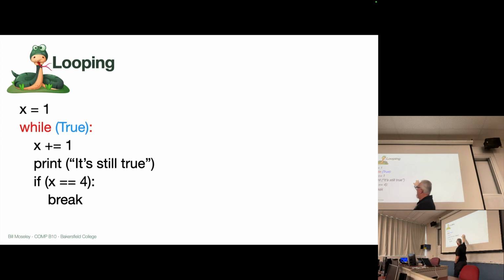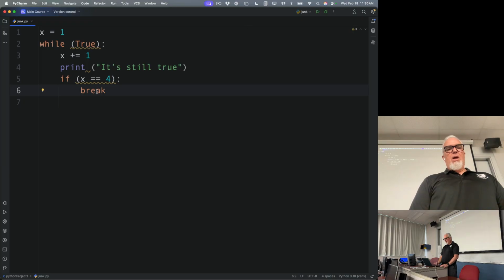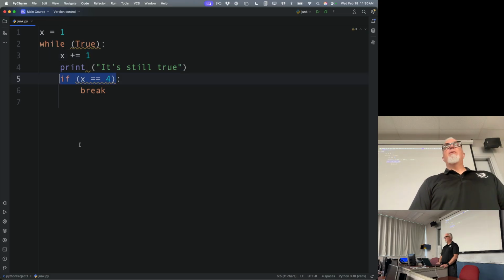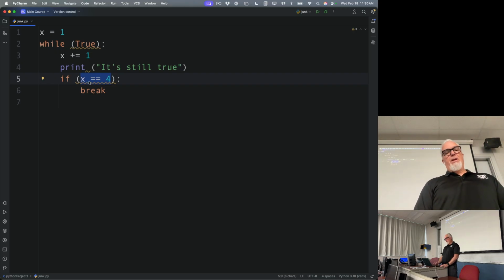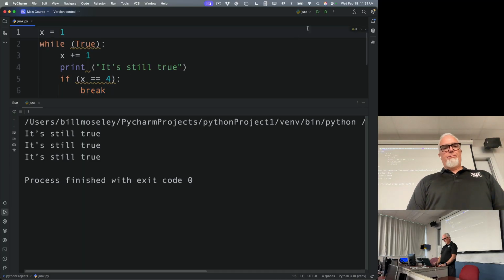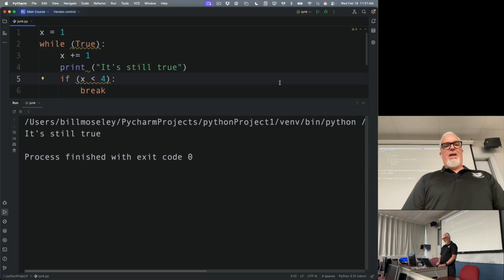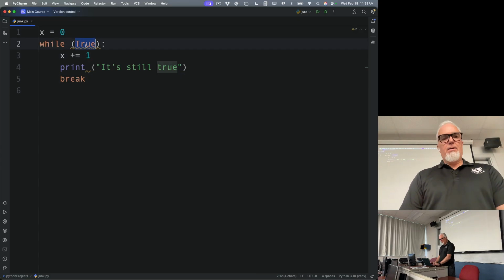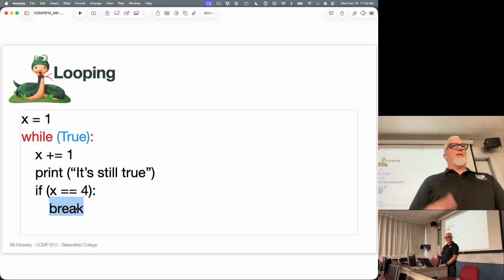Python (Spring 2026) Module 6-4: Using Break to End a Loop